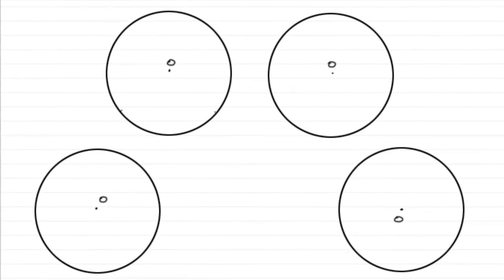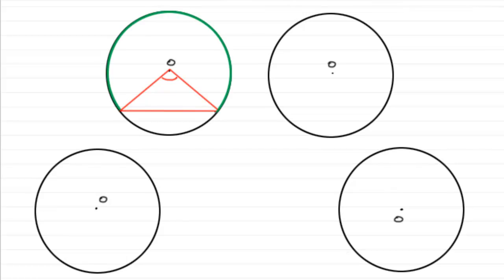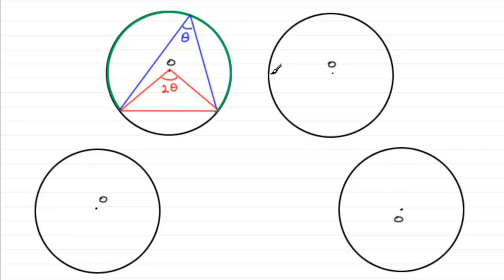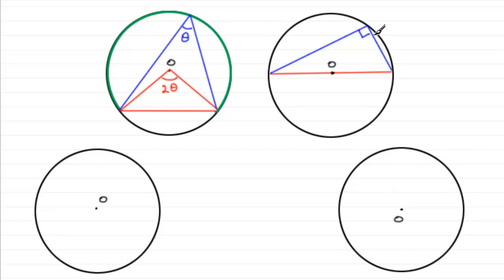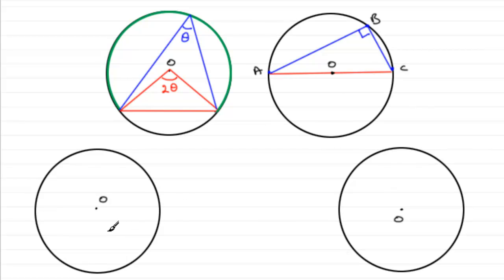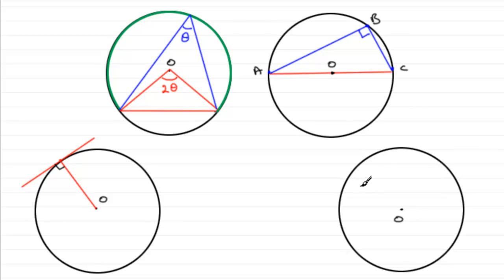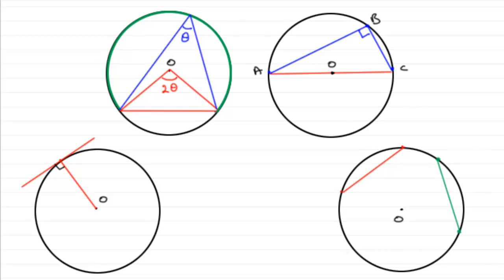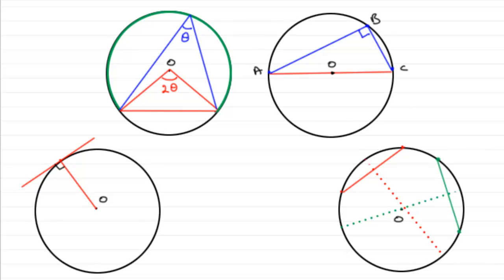Circle Properties You Should Know | ExamSolutions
Here I show some of the circle properties you should know for coordinate geometry.